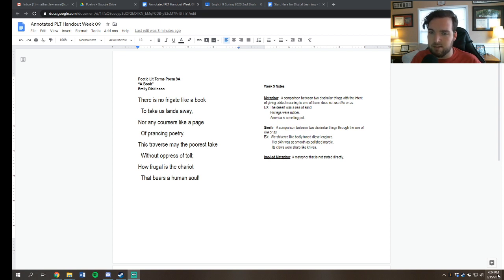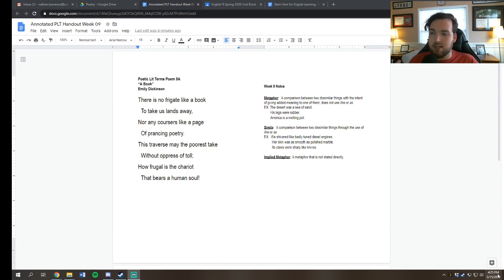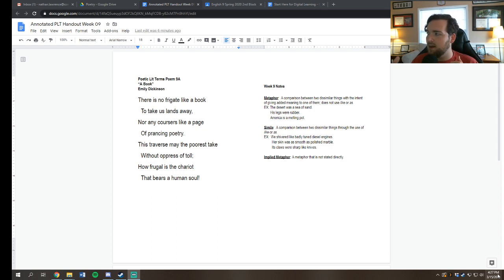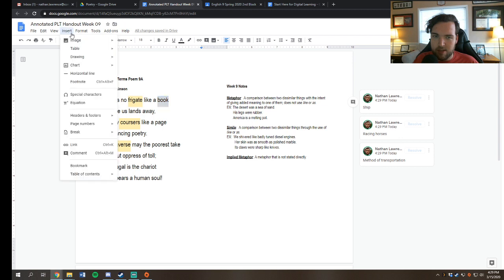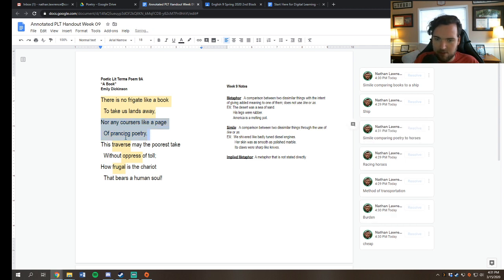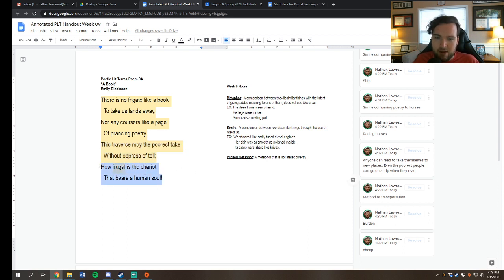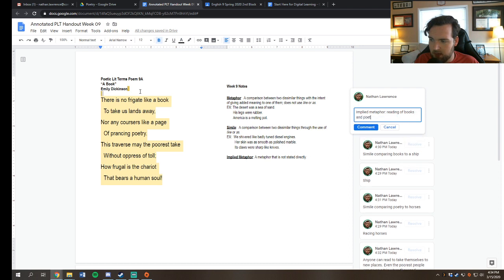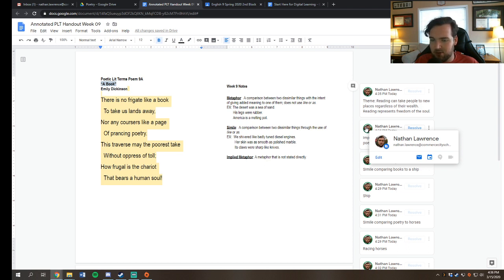Poetry Lesson 9A: "A Book"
Our first poetry lesson for the week will be over Emily Dickinson's "A Book." Please open the Google Document I've attached to your Classroom assignment and make the annotations as I make them. You're also encouraged to make other annotations from previous weeks as you see fit.